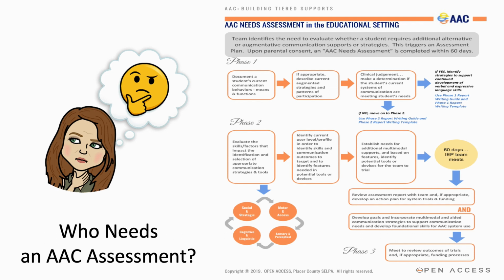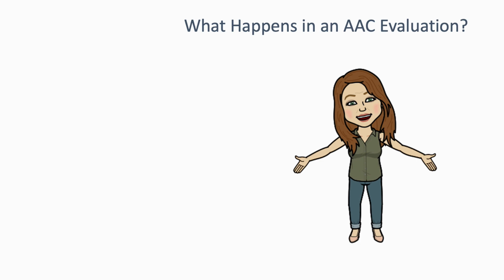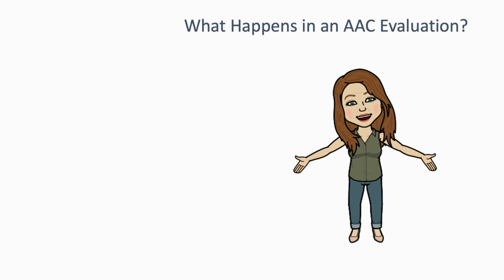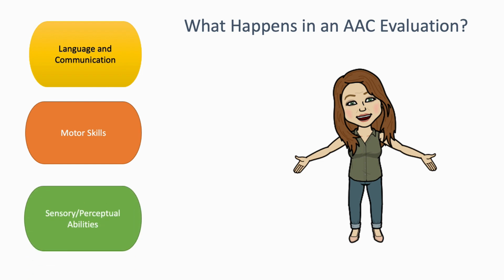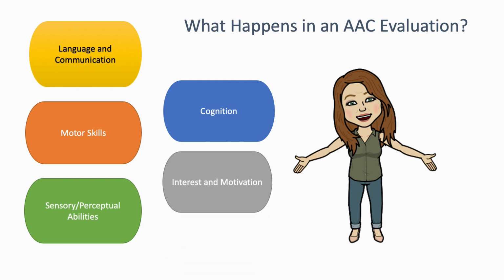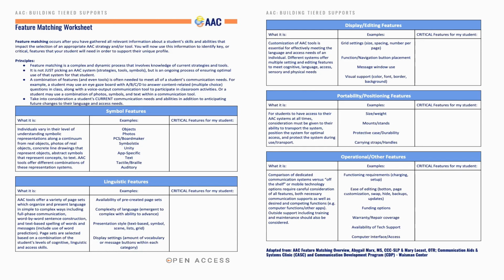AAC 1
Christy Riddell, AT Specialist at the Sonoma County SELPA Adaptive Technology Center, describes the process of an Augmentative and Alternative Communication Evaluation.